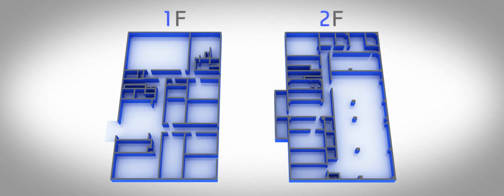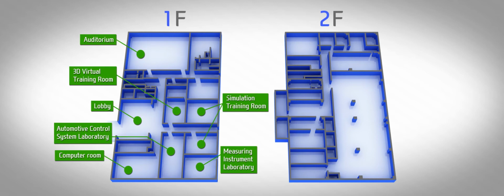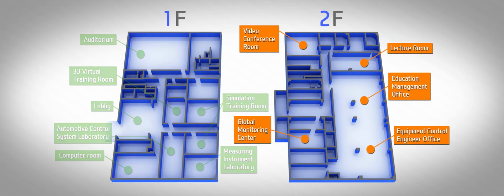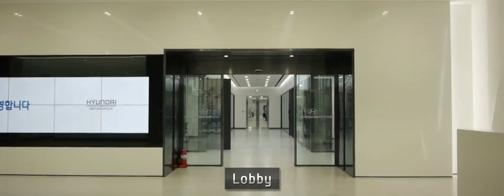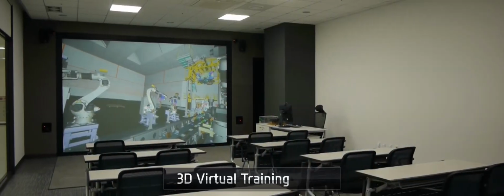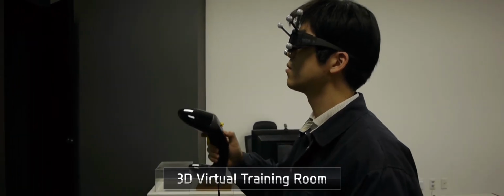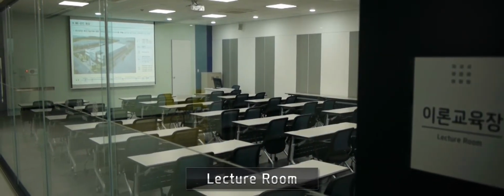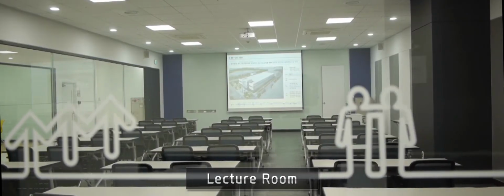MEGTC 센터소개영상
현대자동차 울산공장 교육센터 ME GTC센터의 시설 소개 영상입니다.